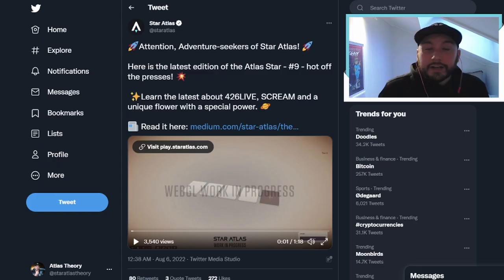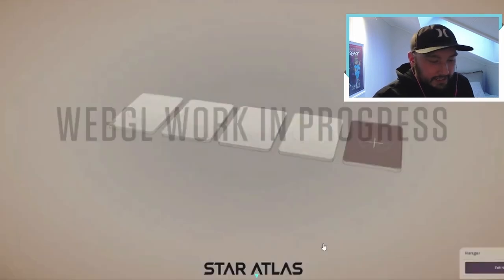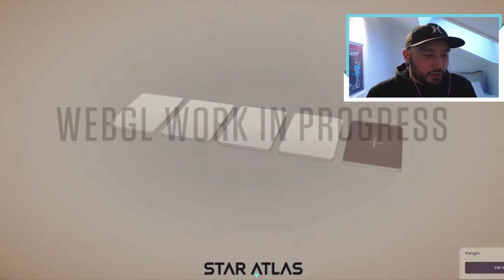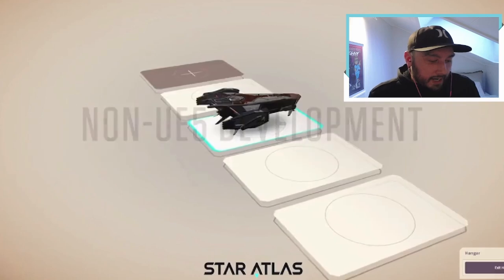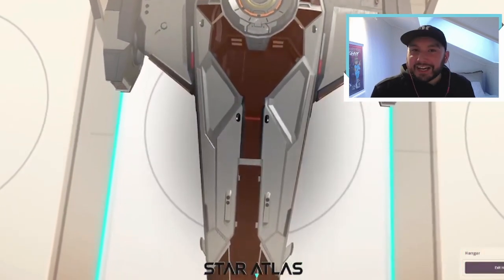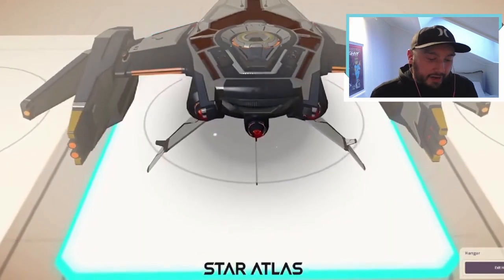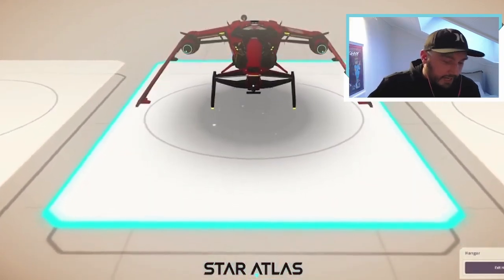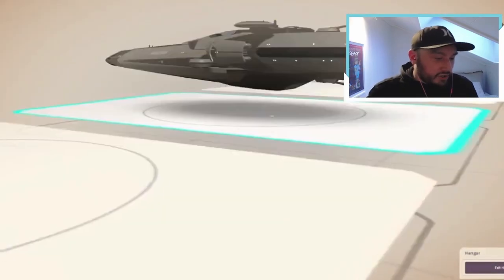STAR ATLAS - New SCREAM Alpha Drop!!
Did this information change your Star Atlas SCREAM strategy?

This will add no extra cost to you but will compensate the channel monetarily or through rewards.